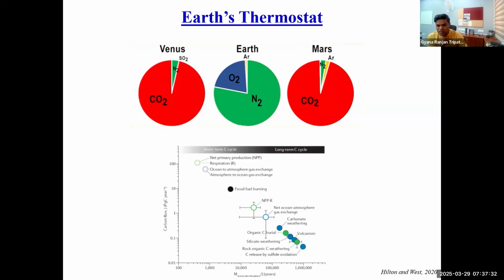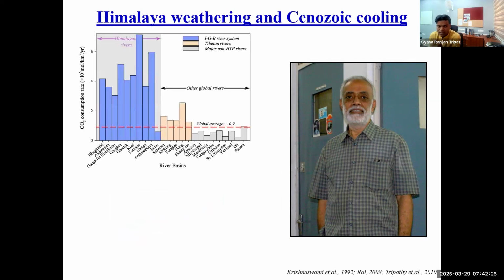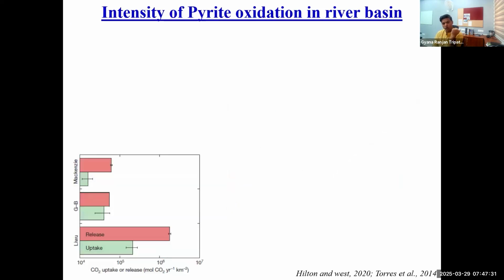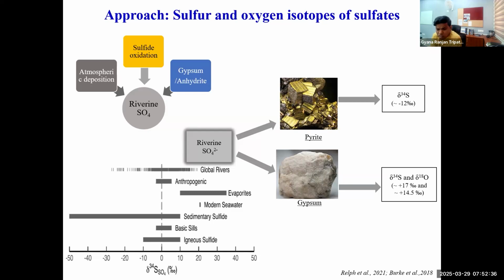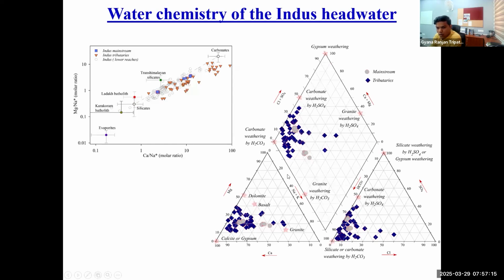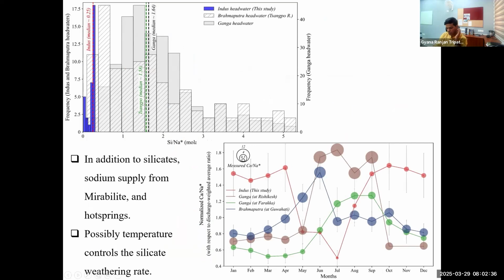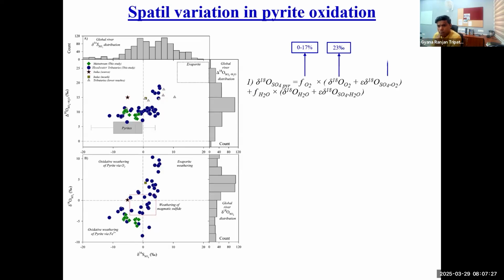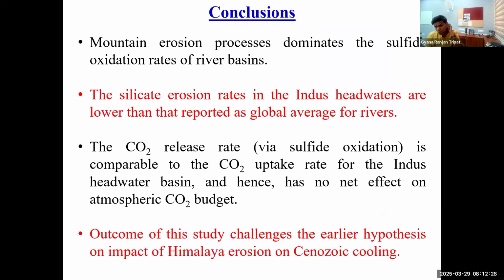INQUA 2027 | Talk Series | Talk-10 | Pyrite oxidation in the Himalayas and its environmental impact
Oxidation of sulfide minerals, a trace lithology in the crust, plays a dominant role in global chemical and climatic cycles. This oxidative reaction releases stronger sulfuric (than, carbonic) acid, which interacts with carbonate minerals to release significant amount of CO2 to the atmosphere. Understanding the intensity and controlling factors for this important process, however, is complicated due to multiple sulfate sources for river water. More recently, combined sulfur and oxygen isotopic data for dissolved sulfate fractions have been used to quantify sulfur supply via pyrite oxidation and/or gypsum dissolution in basins. In this talk, I will present our recent findings on spatial and seasonal distribution of pyrite oxidation in the Indus headwaters to assess (i) net effect of (northwestern) Himalayan weathering on global climate, and (ii) importance of subsurface weathering in controlling water chemistry.